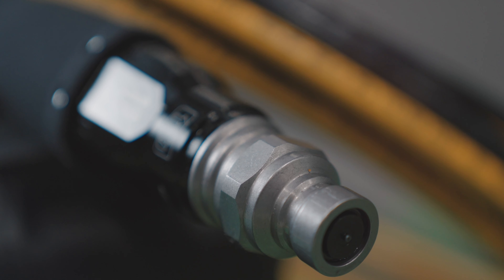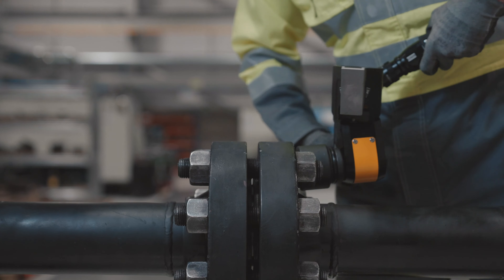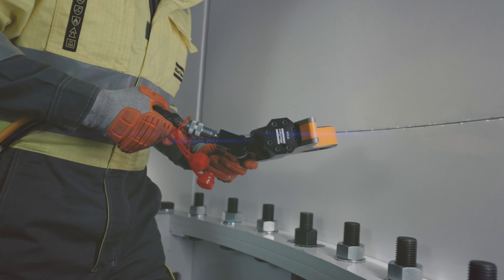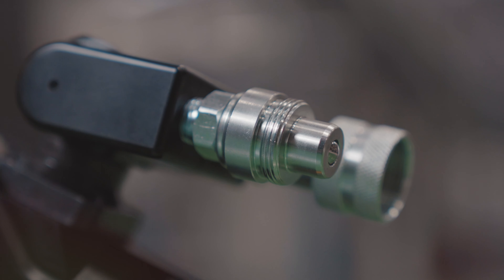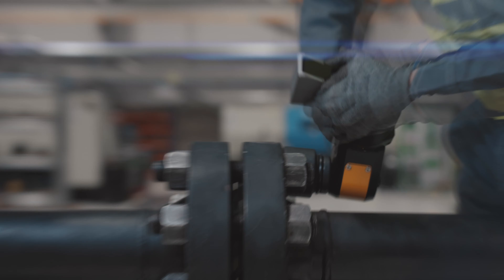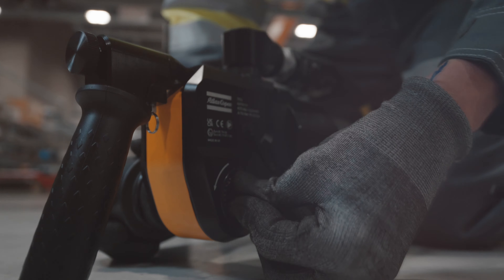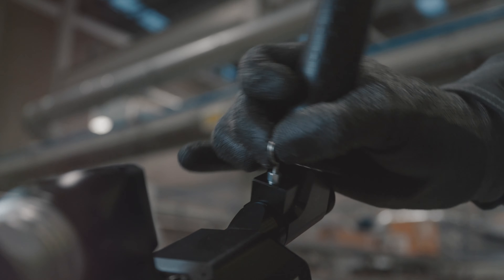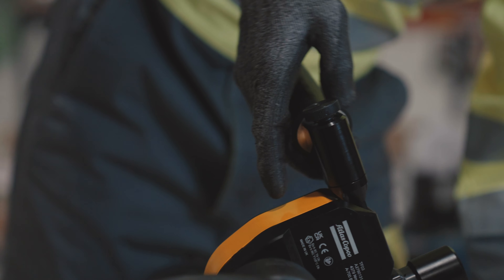Torcflex - the newest hydraulic wrench design on the market with ATEX certification from Atlas Copco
The safest hydraulic wrench design on the market! The Torcflex range helps you to increase safety when working in hazardous environments.

Reduce the risk of hydraulic wrench problems in the field with smart quick couplings ➡️ up to 4 times faster system preparation compare to standard screw-on couplings.

✅Unique features.
✅ ATEX certification.

🔵 Atlas Copco
We are committed to your business with a long-term perspective, supplying the latest innovations such as Industry 4.0 solutions and services, hybrid-joining technology, patented ergonomics and state-of-the-art process solutions for lean manufacturing.